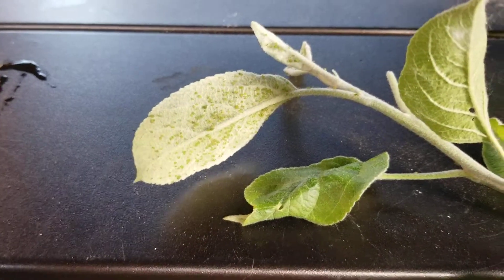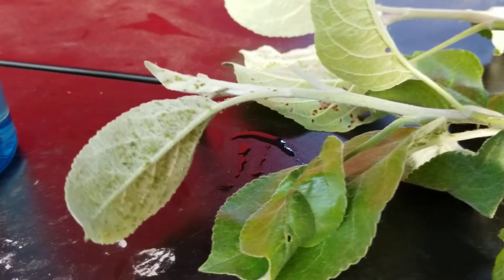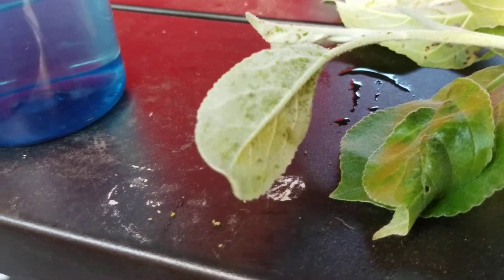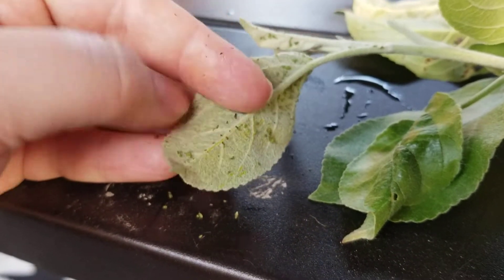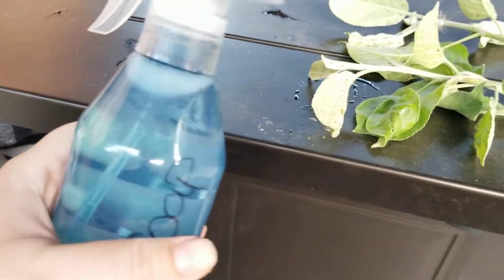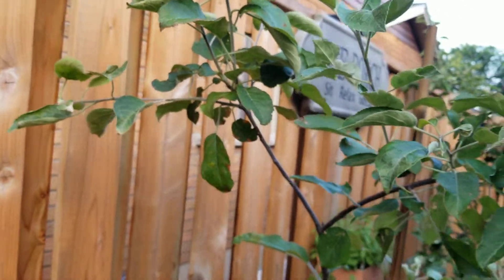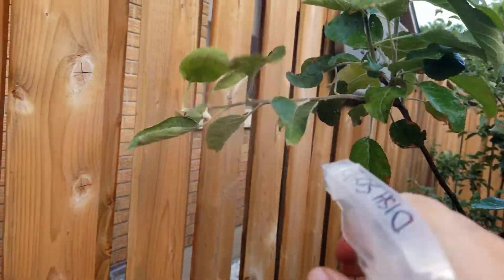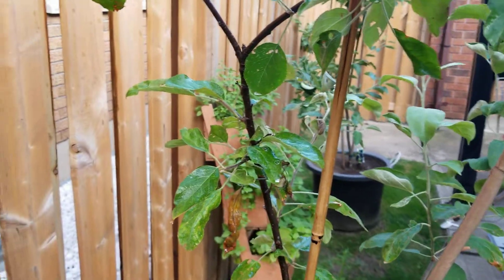Treat Aphids - EASY // Garden VLOG